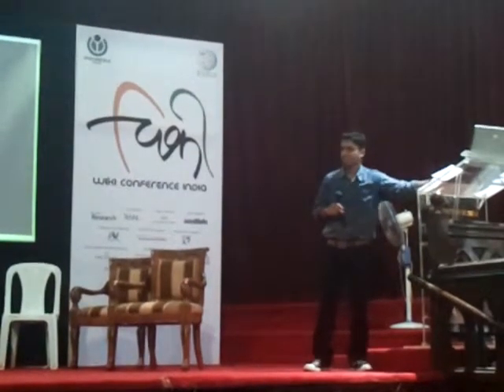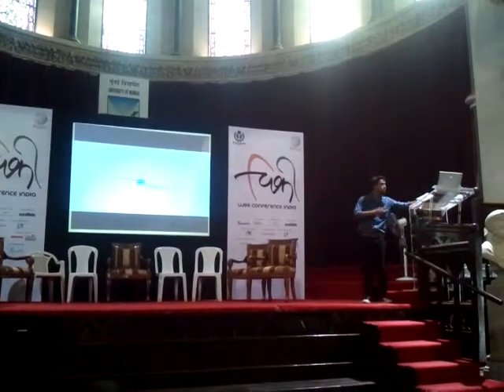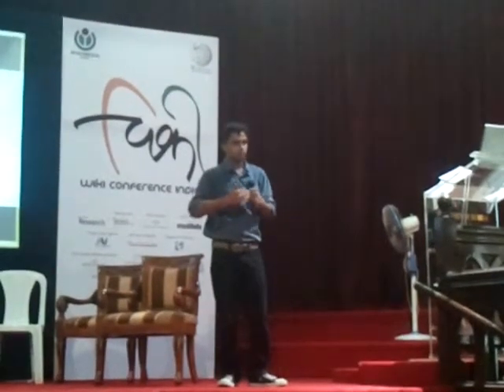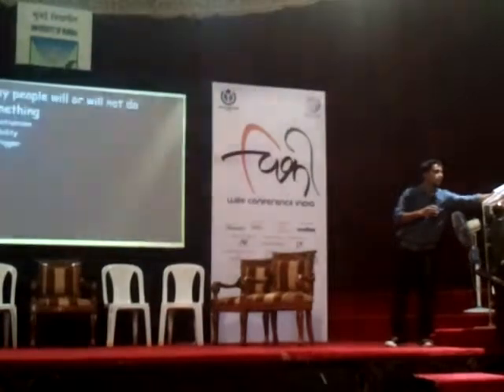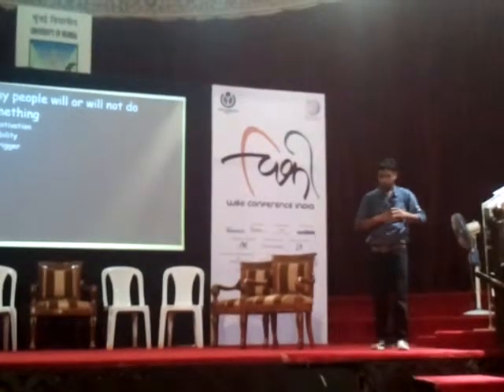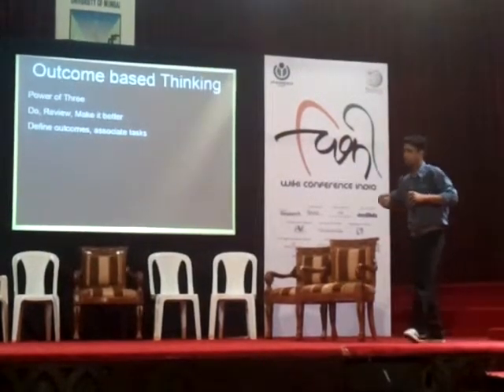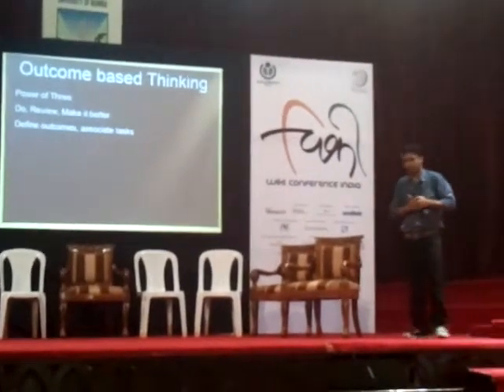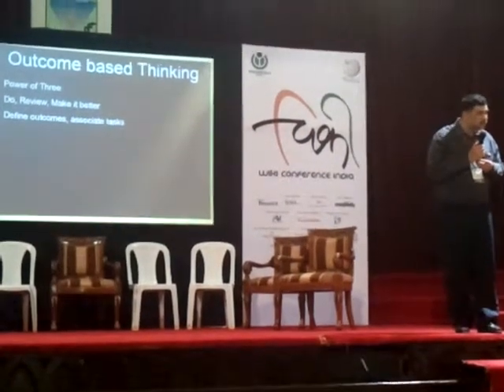Accelerating Wikibooks : WCI11 Talk at Mumbai University 02/02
The talk covers the following topics:

1) Making a prototype/first rough draft of a textbook faster
2) Making full use of available Creative Commons Content
3) Persuasive Design : Learning from Facebook on communication and using it to enhance collaboration and exchange of ideas on Mediawiki based projects.
4) Making discussions more productive :David Allen's Getting Things Done system
5) Crowdsourcing in a better manner, fully exploiting the ability to crowd source on Wikibooks.